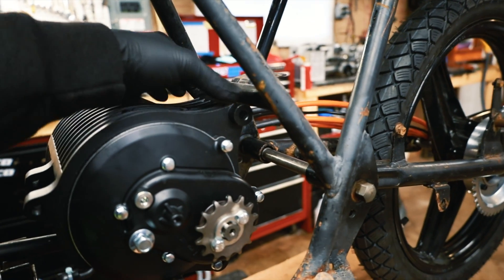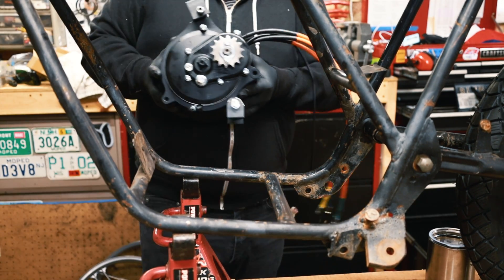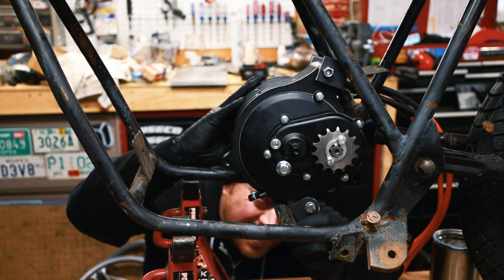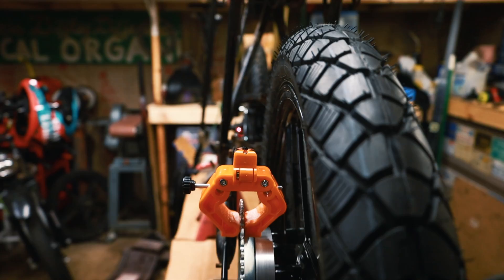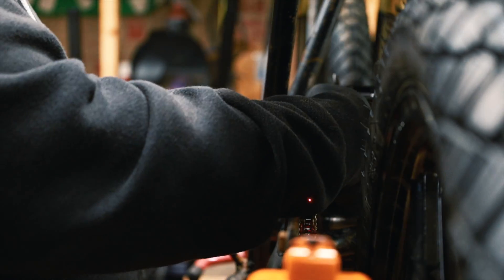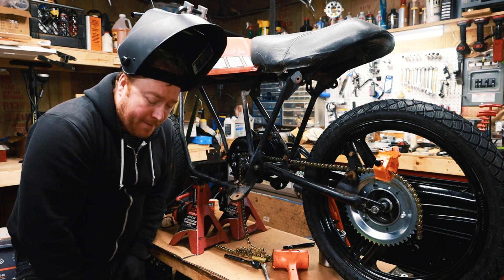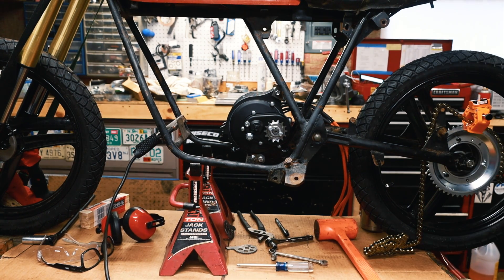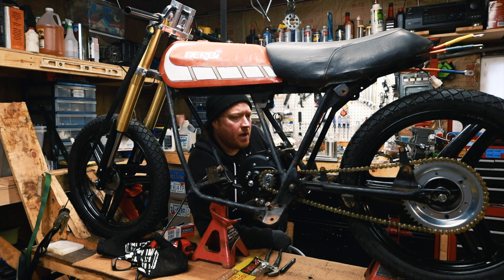Making Motor Mounts QS138 70h Derbi E-bike Moped Conversion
I made motor mounts for the QS138 70h v3 to mount on the Derbi Diablo moped frame. Next up I need to do the wiring, new seat, and battery.